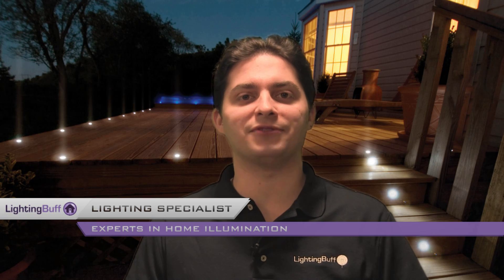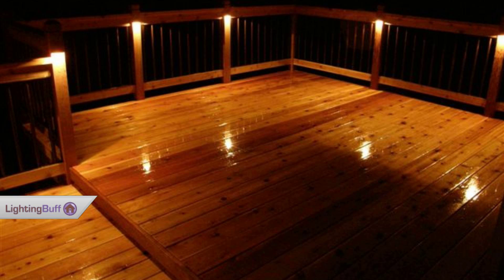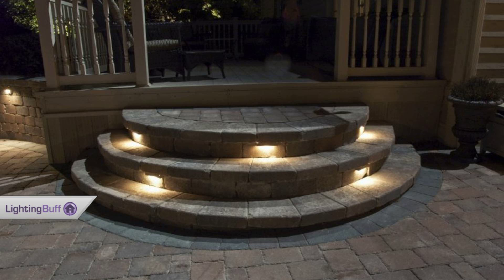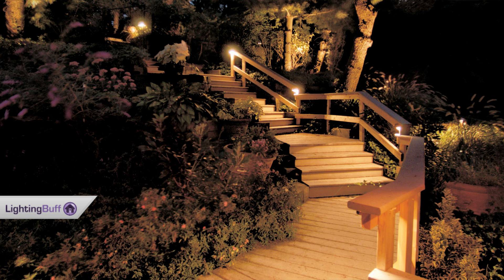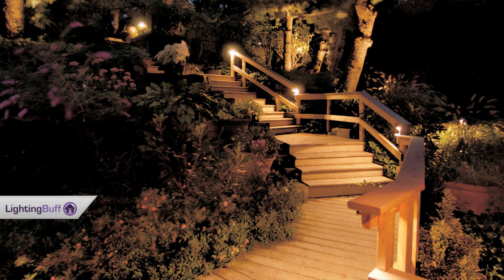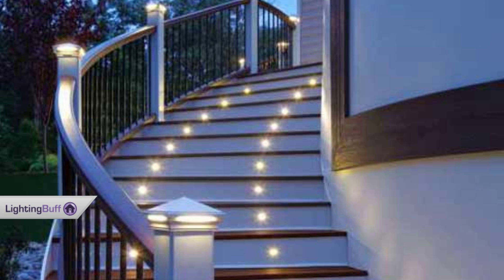Outdoor Deck & Step Lights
TJ, Senior Lighting Specialist at Lighting Buff, explains the importance of outdoor step lights and what to consider before buying and installing outdoor step lights.

LightingBuff.com: Home Lighting fixtures at the best prices, guaranteed. Lighting Buff carries interior lighting for home lighting ranging from crystal chandeliers to bathroom lighting and more. Lighting Supplies for contractors and interior decorators.